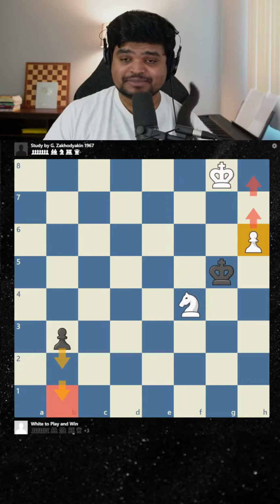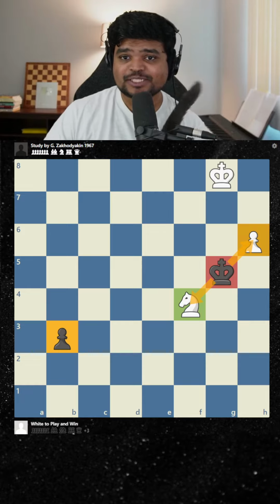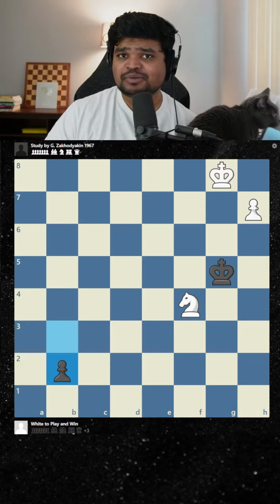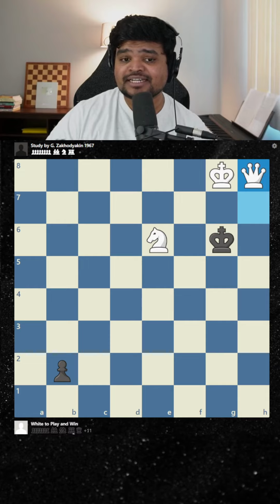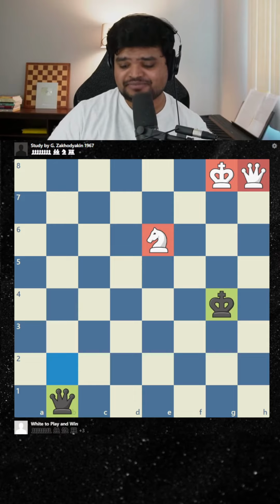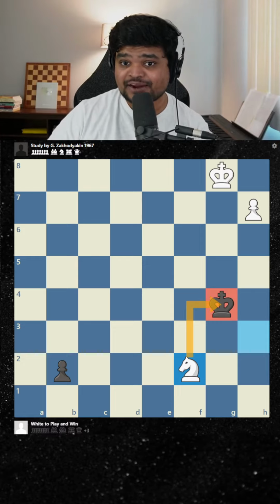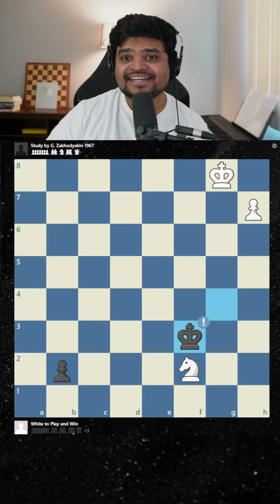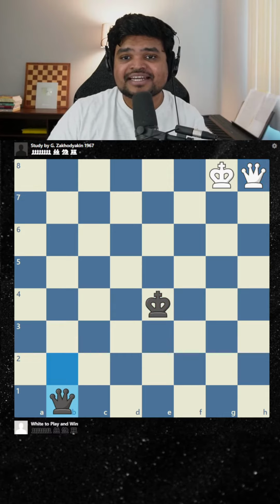A Beautiful Little Endgame Puzzle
Beautiful Endgame Study